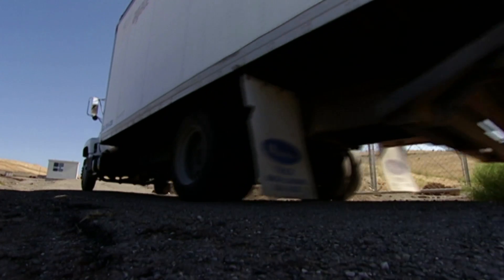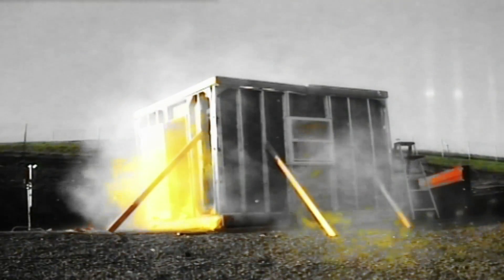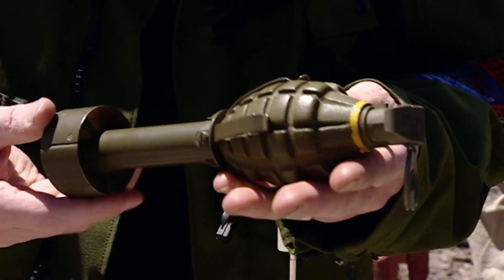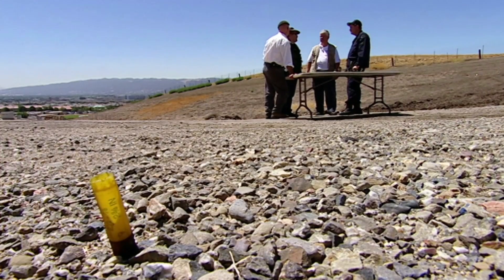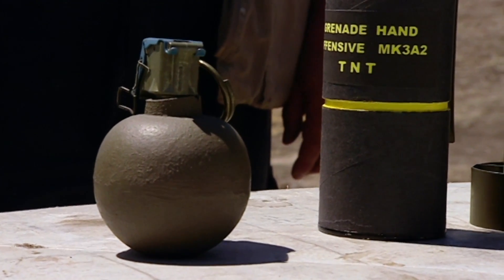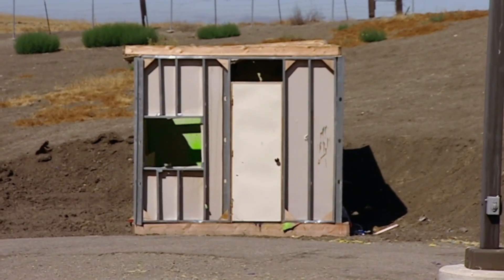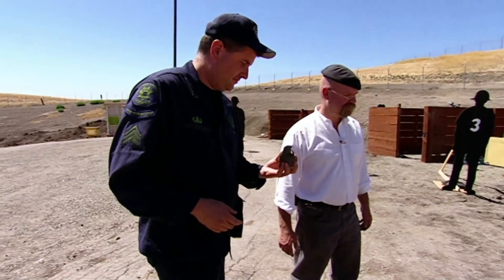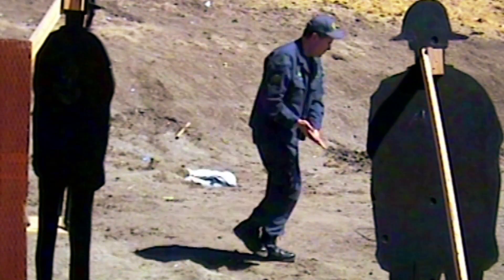Movie Myths: Diving Onto Grenades | MythBusters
Is it true that jumping on a grenade will dampen the explosion and save those around you?